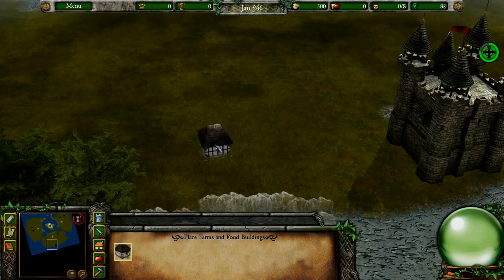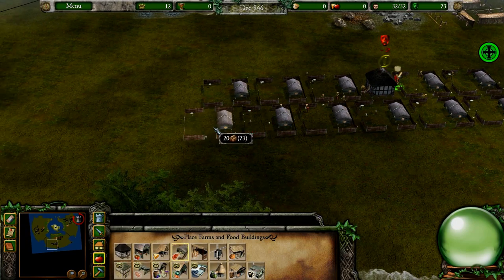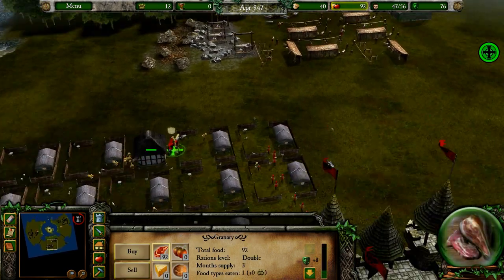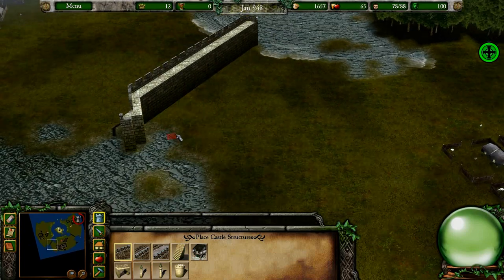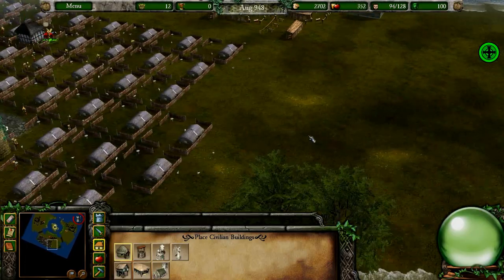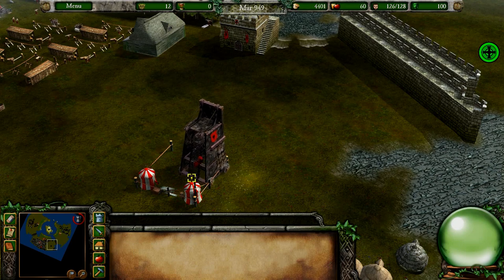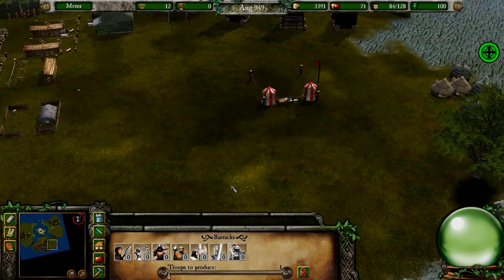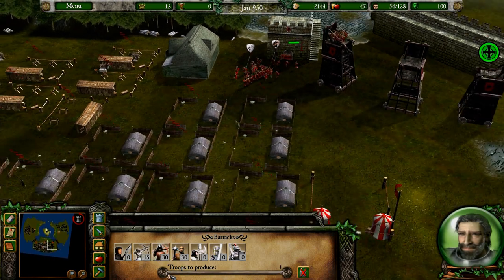Stronghold Legends - Mission 2 | The Long March | The Legends Trails [1080p/HD]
Check out more videos with Stronghold Legends The Long March from The Legends Trails

Stronghold Legends: Lead as fantasy characters throughout history: King Arthur and the forces of Camelot, Siegfried and Dietrich in the German Ice Campaign, and unleash the fury of the forces of evil in Vlad Dracul’s Transylvania.
Unlike the previous Stronghold titles, Legends gives the player a choice of different starting rulers with different troop types (including King Arthur and his knights of the round table, Count Vlad Dracul, and Siegfried of Xanten). Other new features include cooperative multiplayer against computer-controlled opponents and the choice between different gameplay options for online play (Deathmatch, King of the Hill, Economic War, and Capture the Flag).

(* I get a little commission, this doesn't increase the price of the game. All prices are better compared with Steam. This is a great way to support me and get your games at very good prices)

►Stronghold Legends - King Arthur Campaign Walkthrough

Thank you guys for watching and make sure join me Sire!